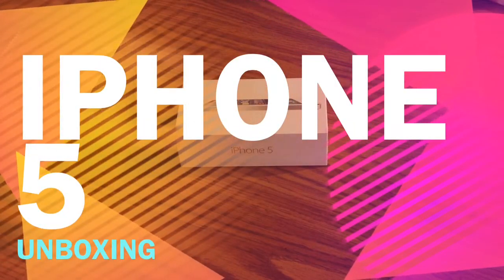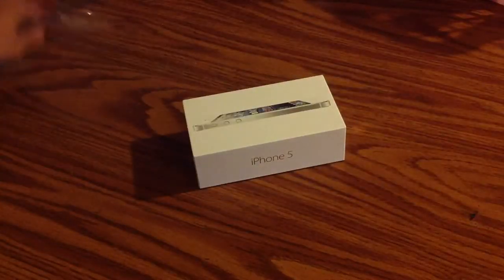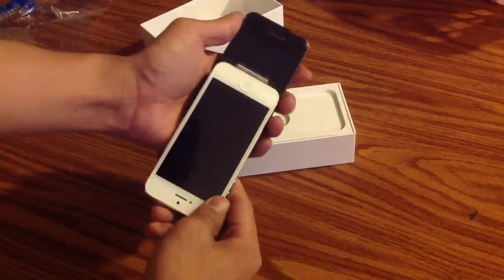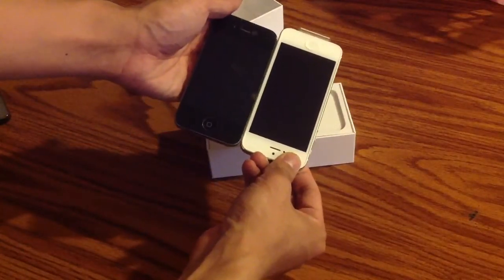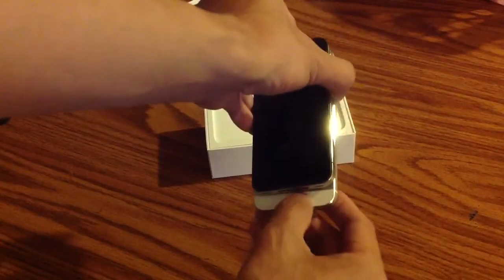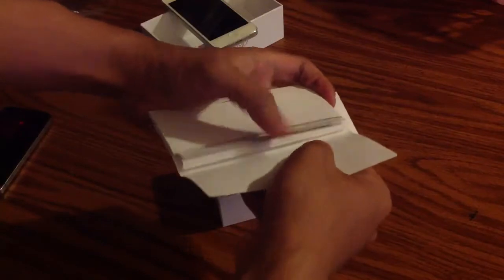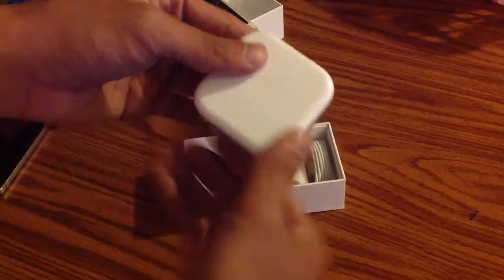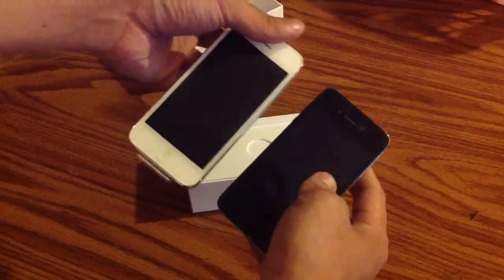Quick iPhone 5 Unboxing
Quick Unboxing of the new apple iPhone 5, showing what comes in the box. I'll be doing more videos on this phone soon.